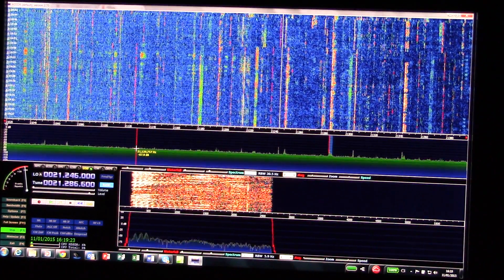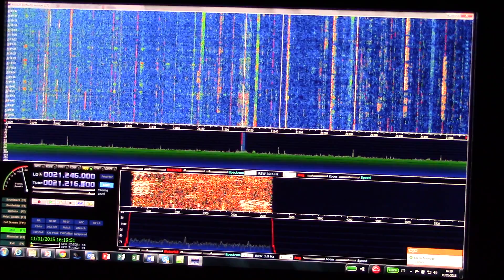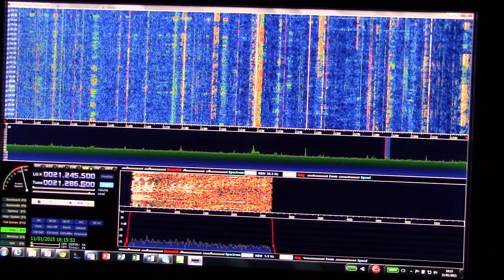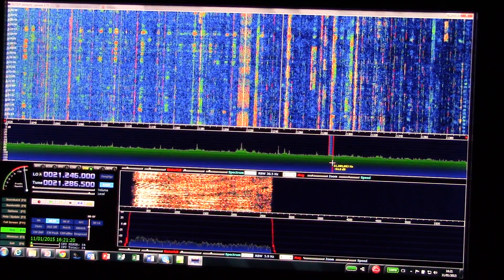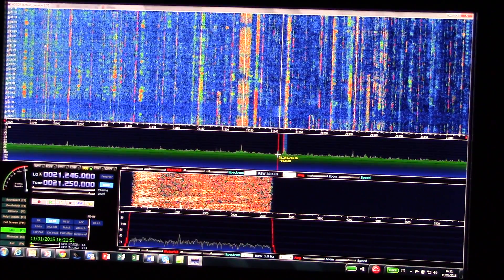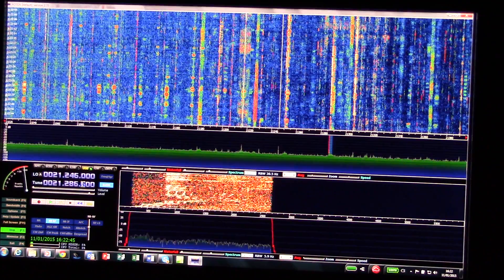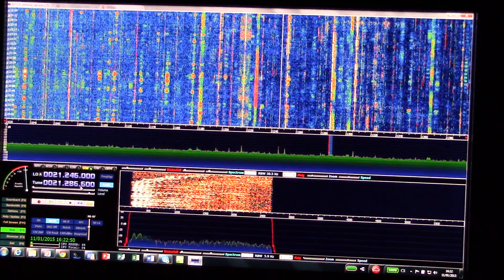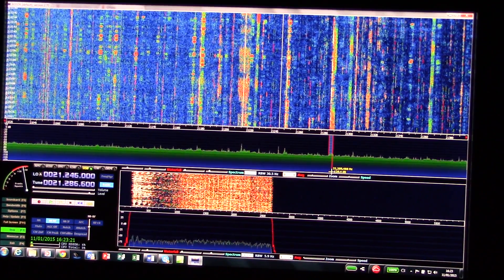SDRplay and HDSDR on 21Mhz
Demos showing the RSP working with HDSDR software to listen to radio amateurs using SSB on 21Mhz